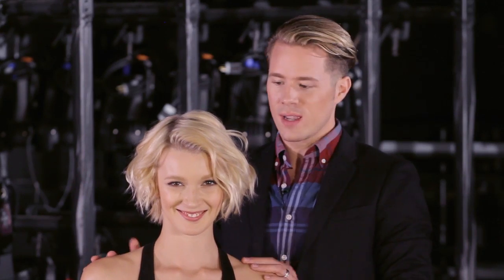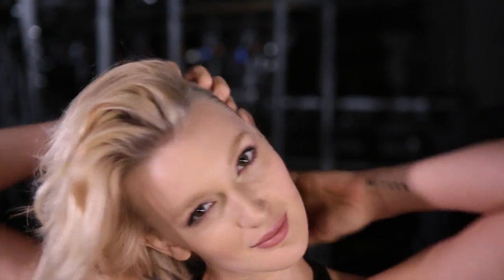How to Do a French Twist with Short Hair - Hey, Hair Genius-Glamour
Looking for an evening hairstyle idea for short hair? Glamour’s Theodore Leaf walks you through a how-to for a French twist that works perfectly, post-hair-chop.